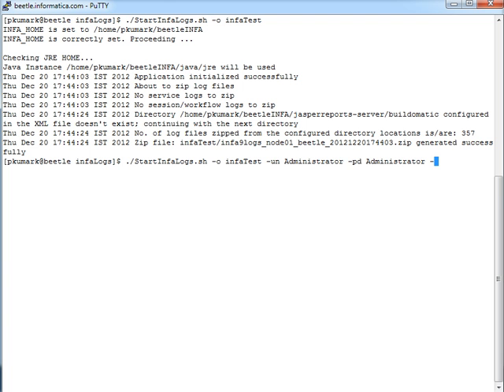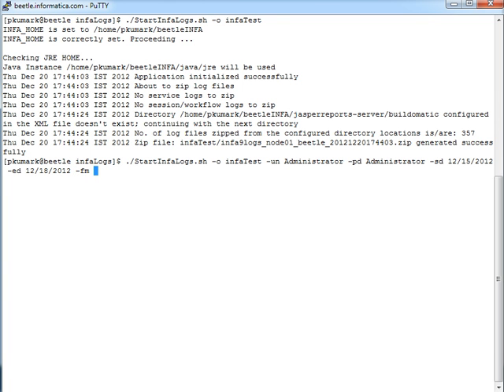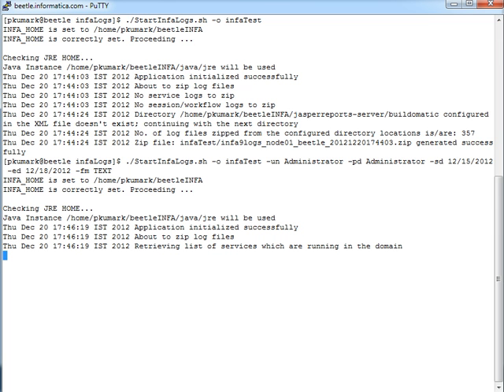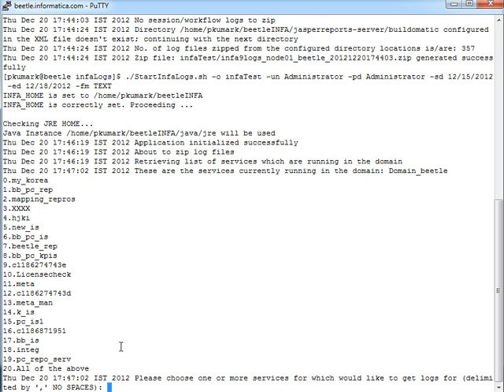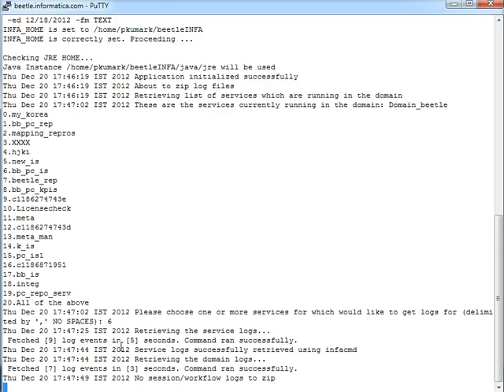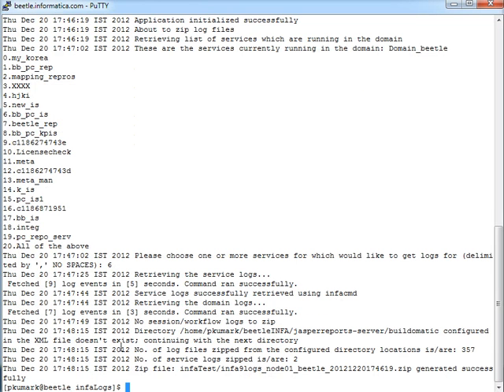How to collect logs using Infa9Logs Utility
This video demonstrates how to use the latest version of Infa9Logs utility.